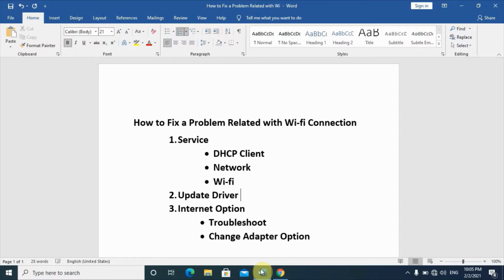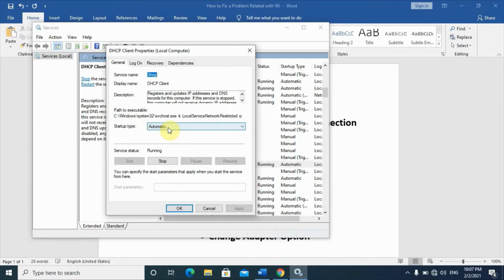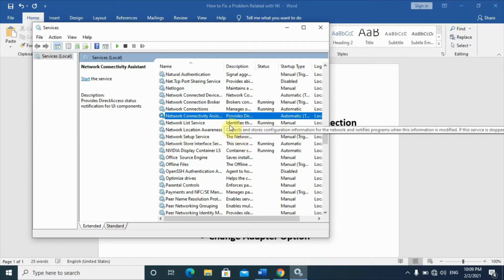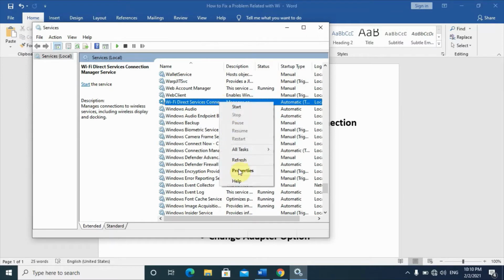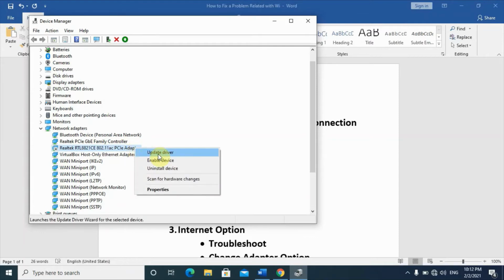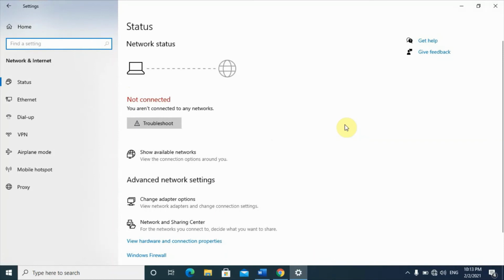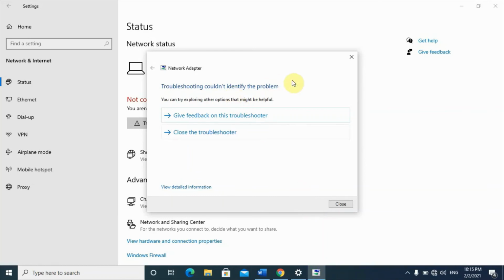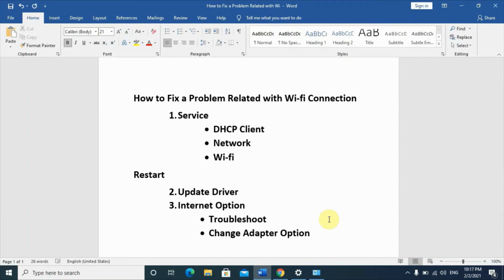How to Fix any Problem Related to Wi-fi Connection Part I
How to Fix any Problem Related to Wi-fi Connection
1. Service
• DHCP Client
• Network
• Wi-fi
Restart
2. Update Driver
3. Internet Option
• Troubleshoot
• Change Adapter Option